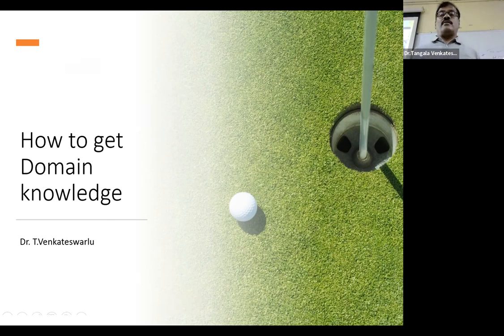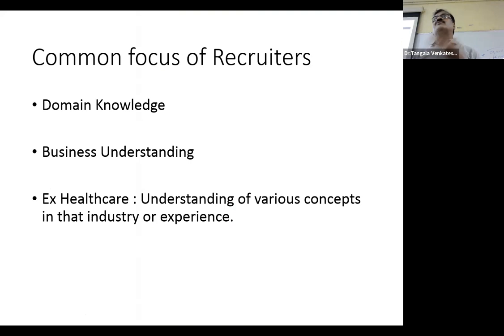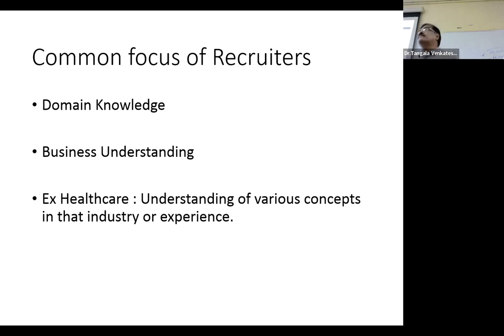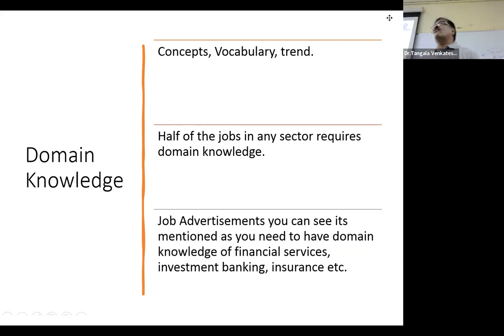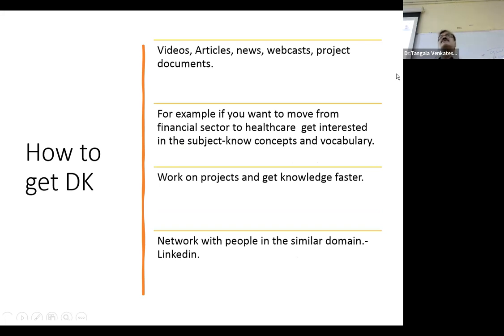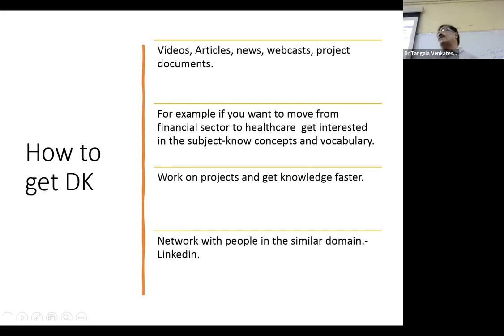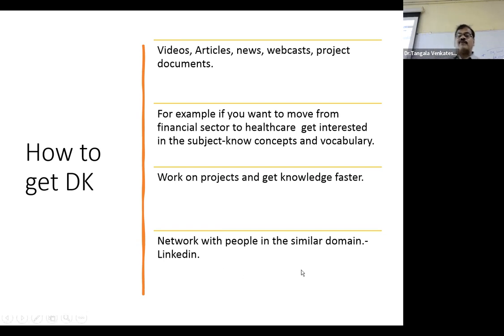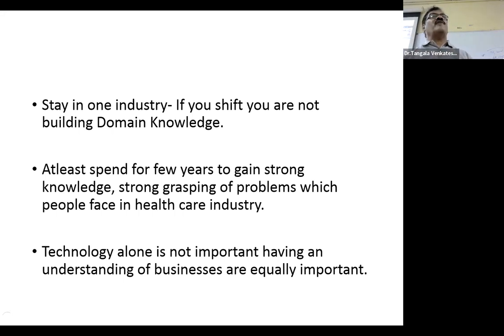How to Get Domain Knowledge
How important is the domain knowleand to improve the DK.